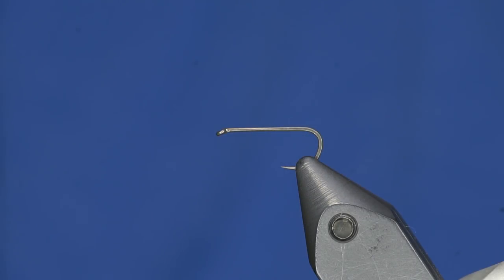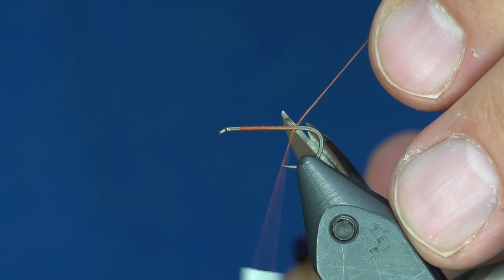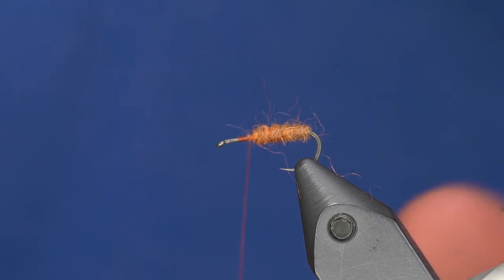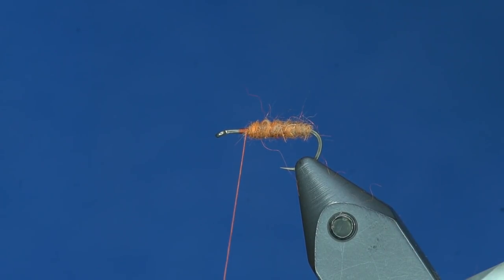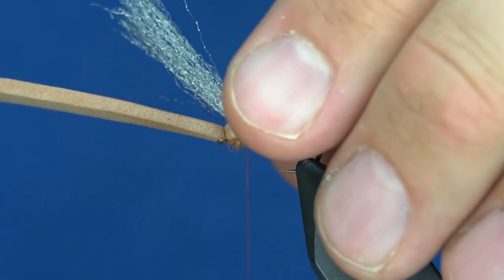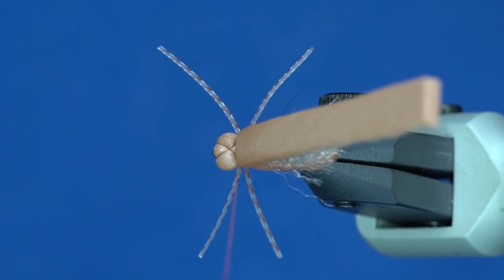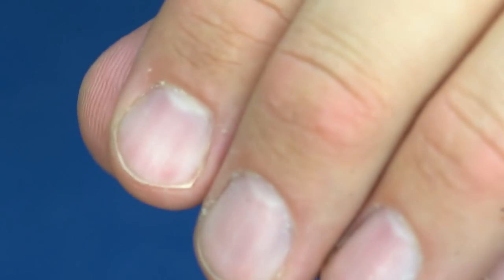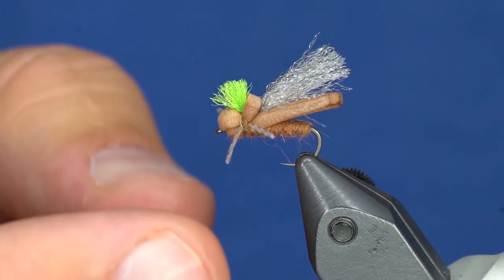Fly Tying Tutorial: Mini Stone Flopper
Meet the little brother to the OG Stone Flopper. Fun with foam!